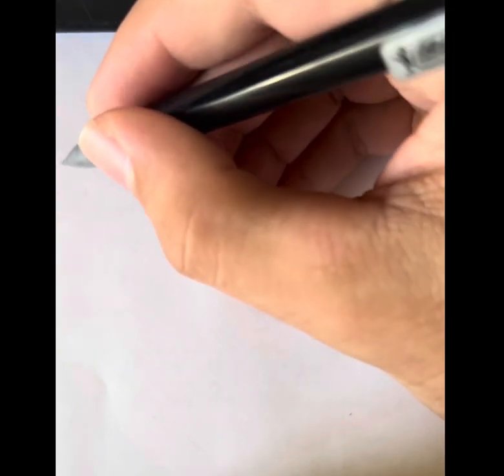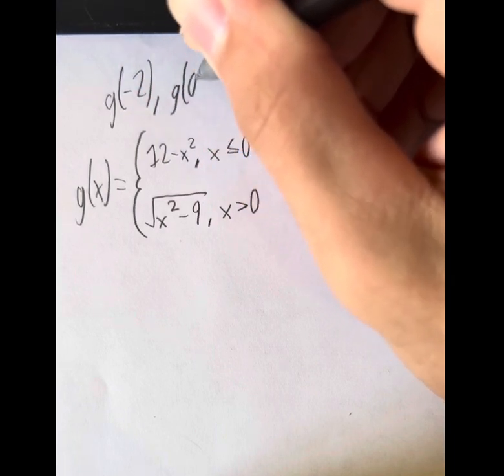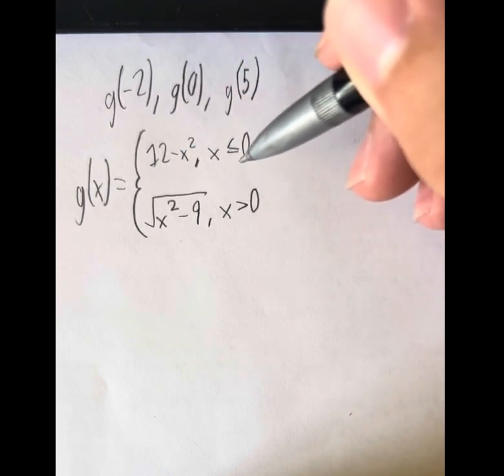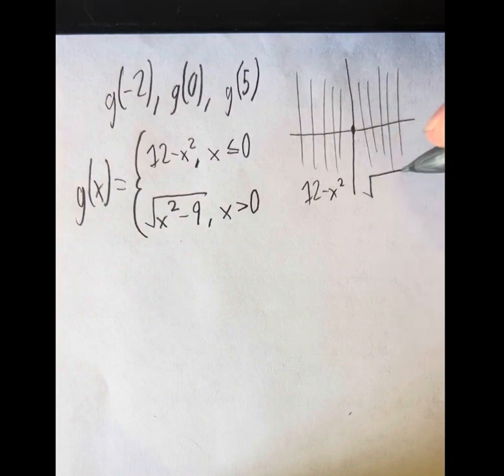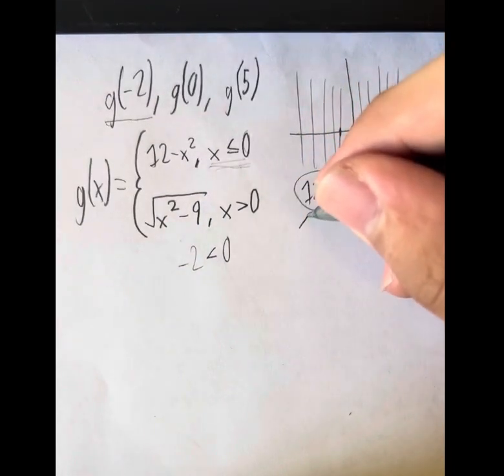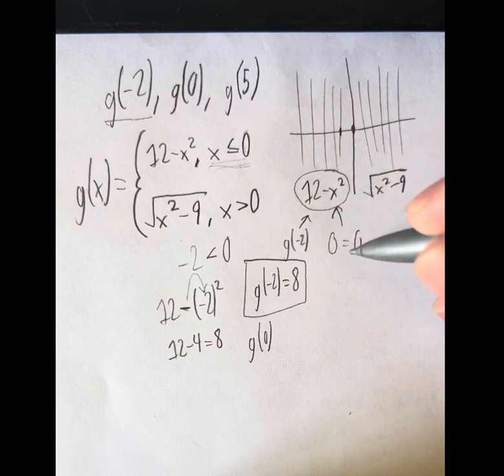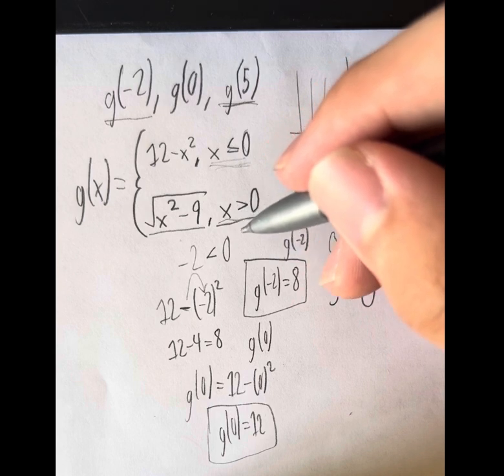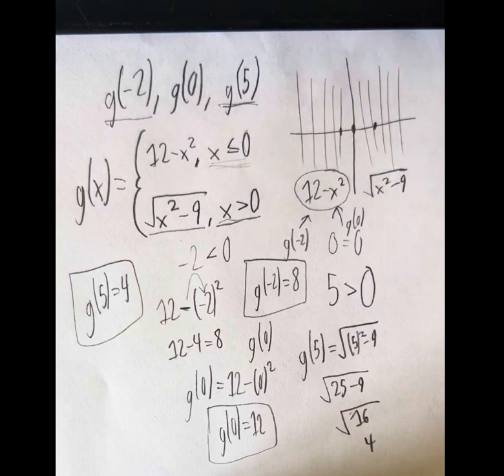Algebra Tutorial Part 2: Functions w/ Two Equations